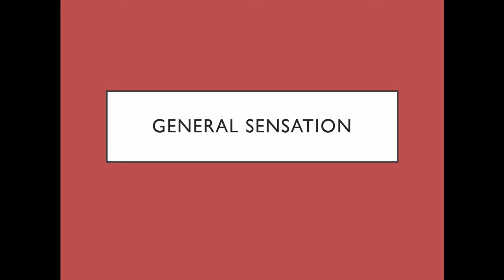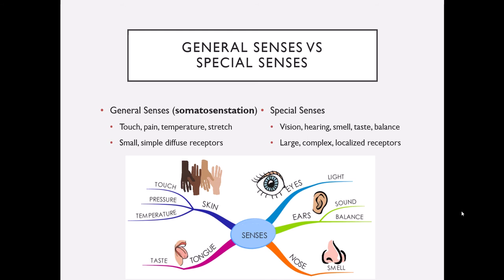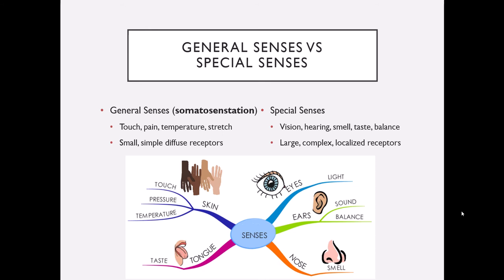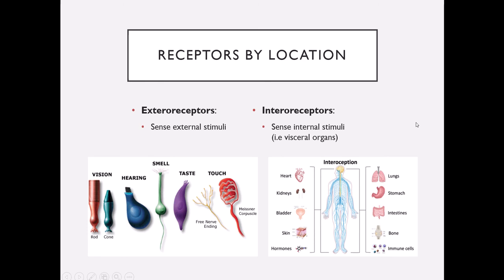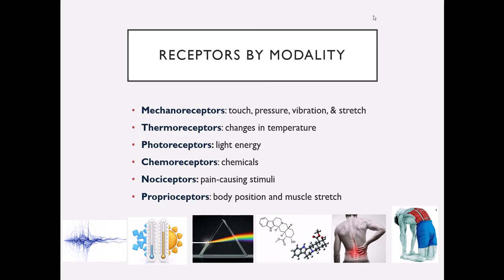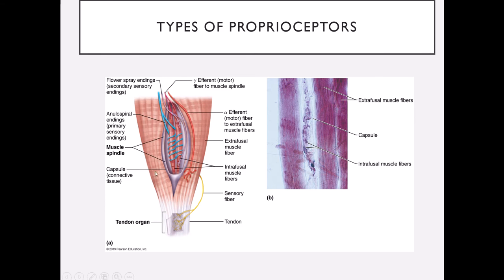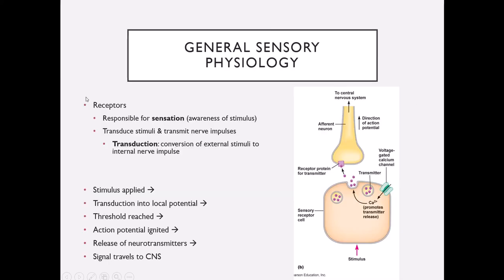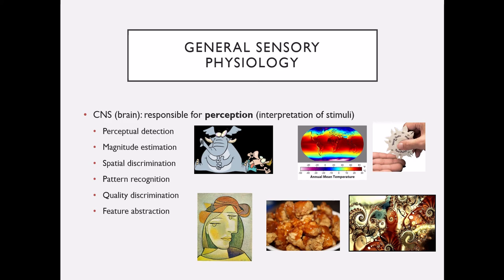Human A&P I Lab: General Sensation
anatomy & physiology of human sensory physiology